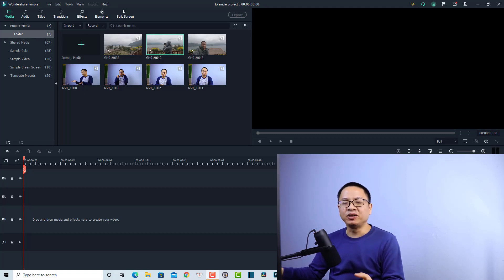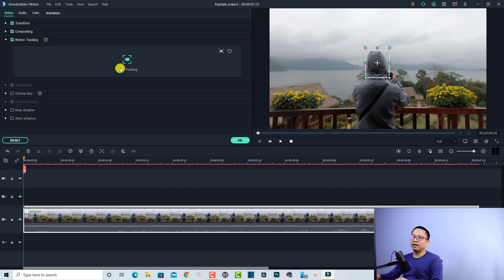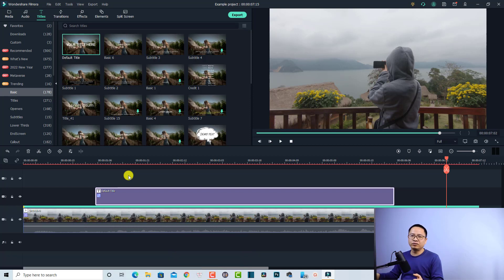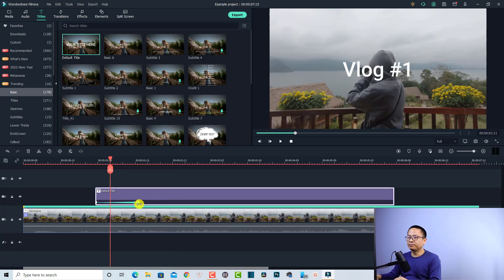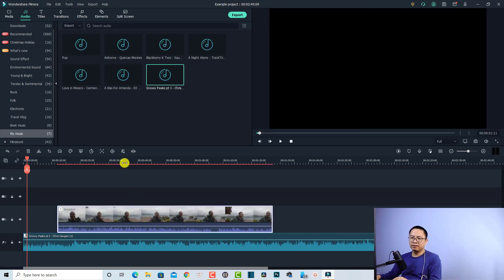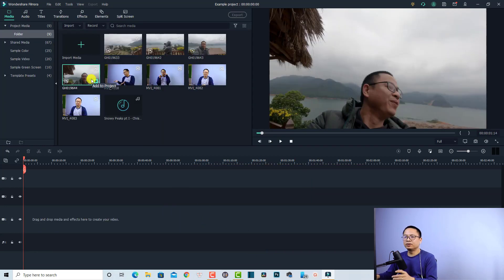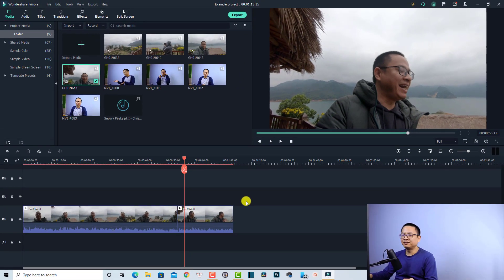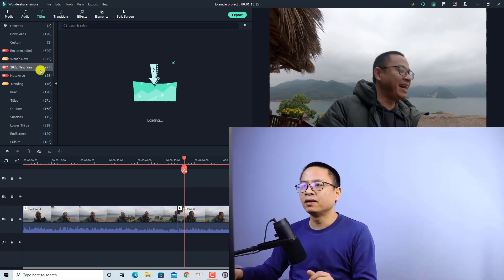Filmora X is better than Filmora9 - Here's Why!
This video shows you 5 features of Filmora X which you don't have in Filmora9.